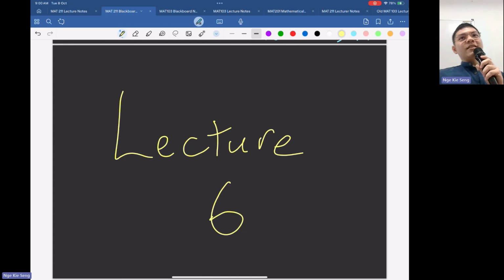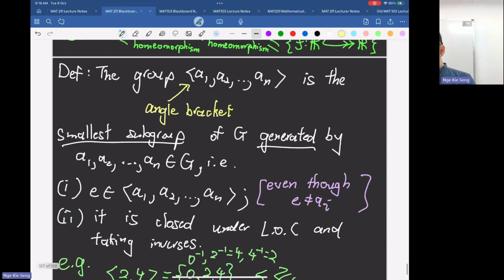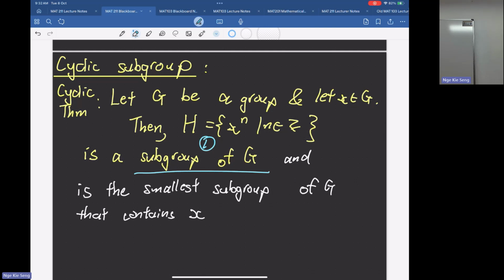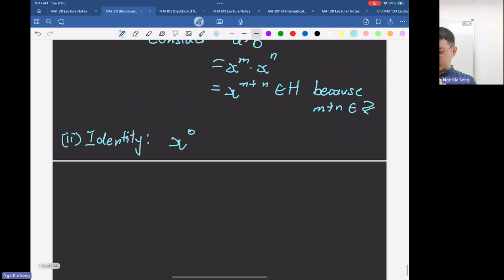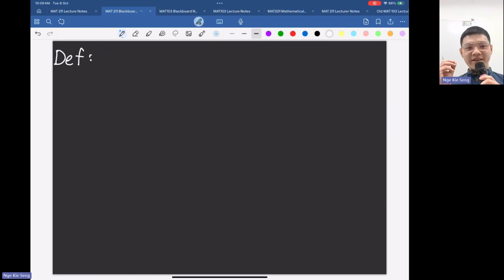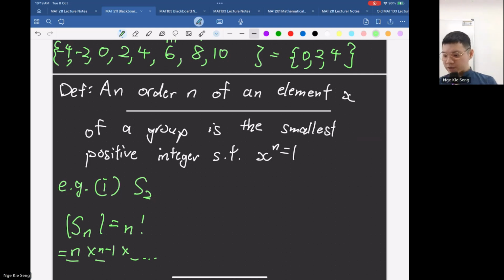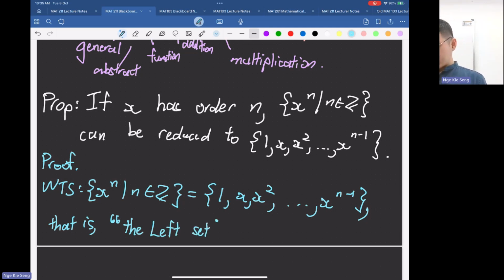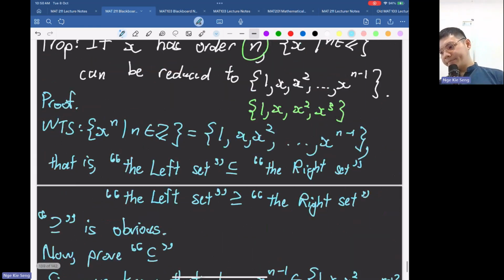【Abstract Algebra Lecture 6】Cyclic Subgroups | MAT211 Nge Kie Seng 20241008